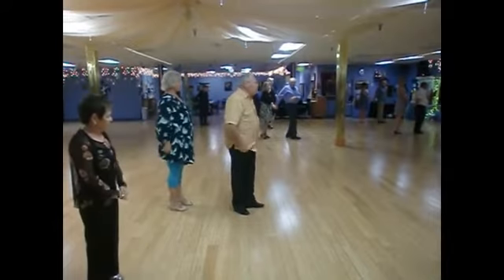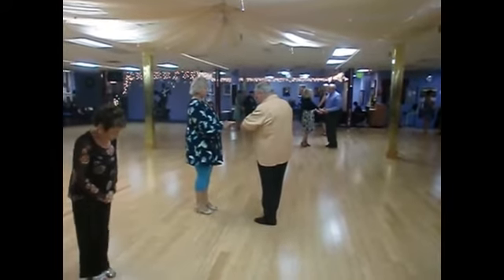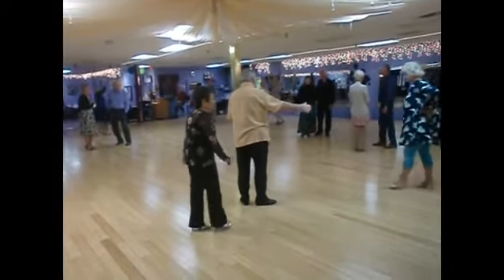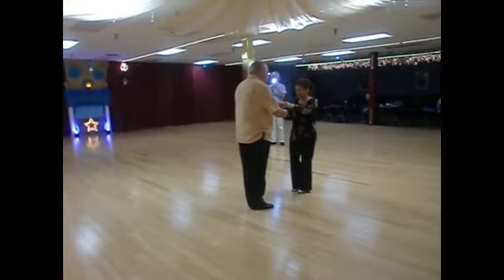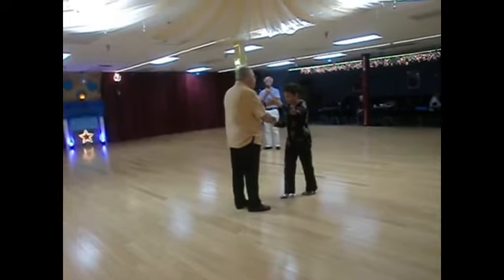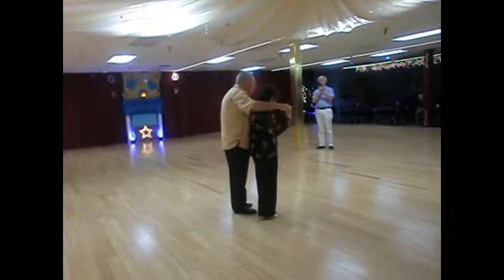Greater Daytona Chapter USA Dance #6026 - 5-26-2018 Salsa Lesson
Taught by Tom Sanders at Gold Star Ballroom